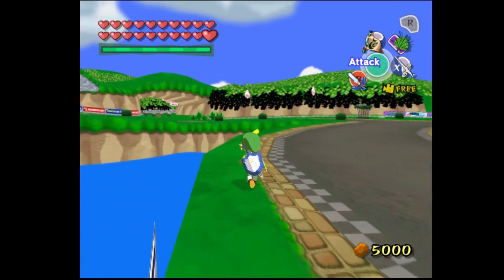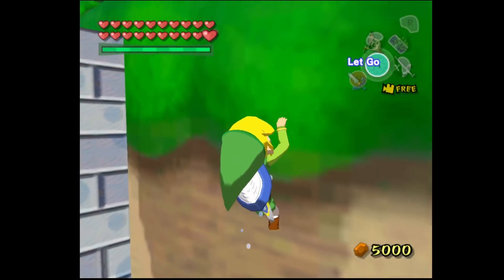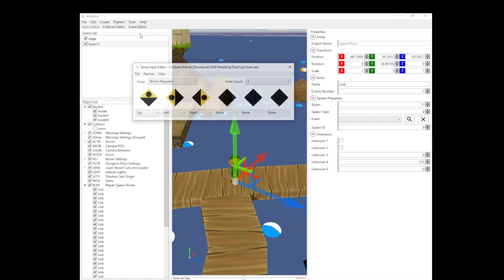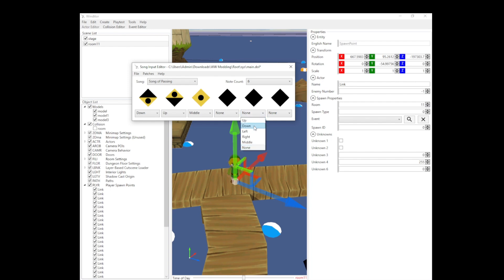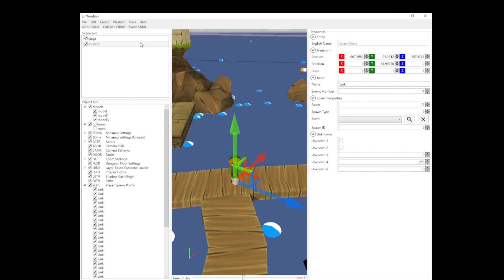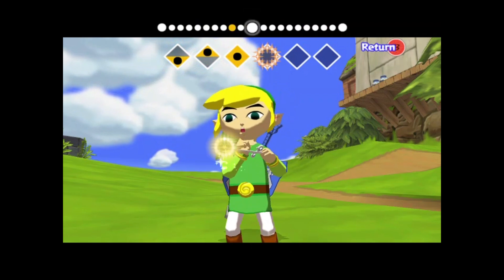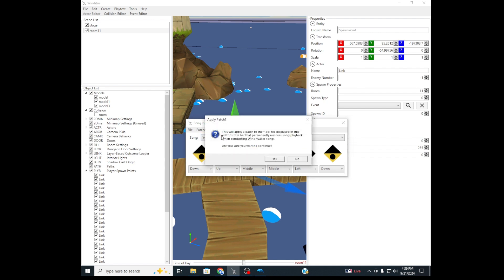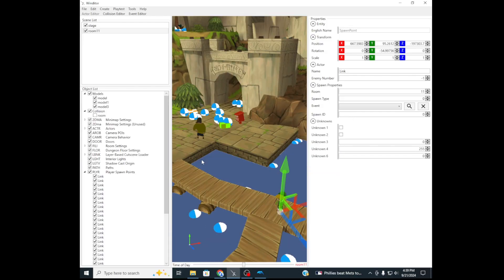Wind Waker Modding Tutorial Part 4 Song Inputs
Links [no pun intended]

If you need help or have questions go ask me on the WW Randomizer discord server!